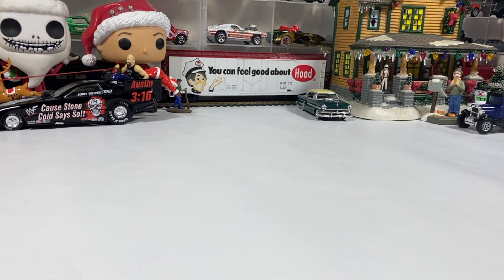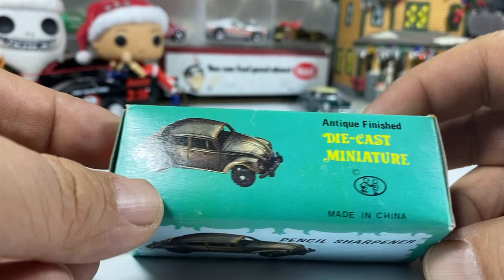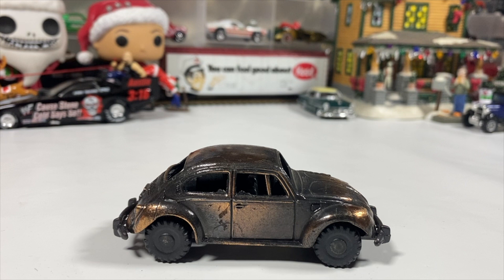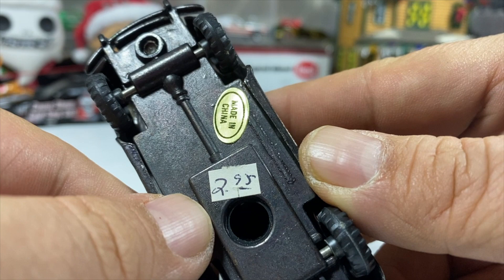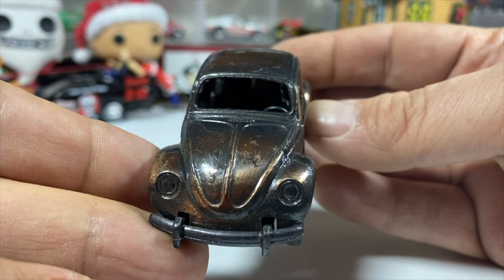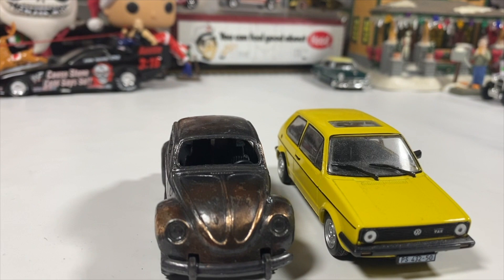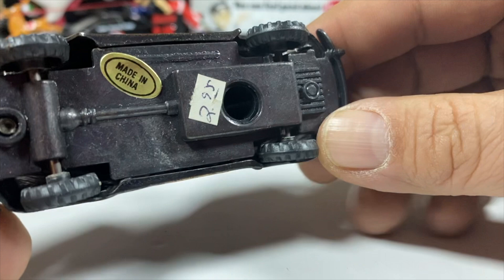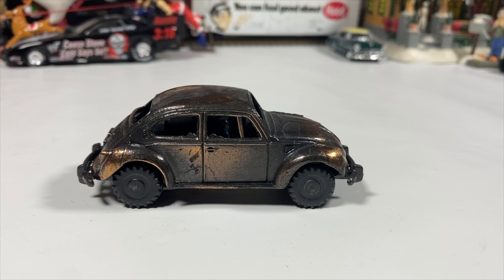Diecast Volkswagen Beetle Pencil Sharpener Unboxing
Unboxing a vintage diecast Volkswagen Beelte shaped pencil sharpener